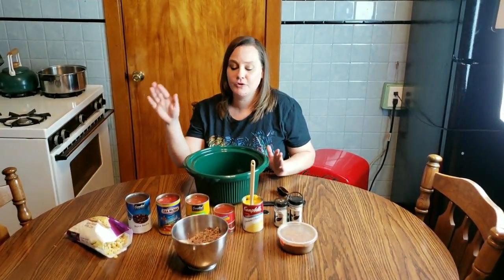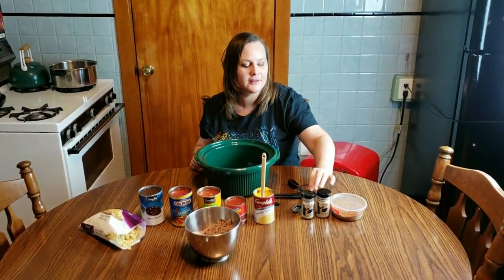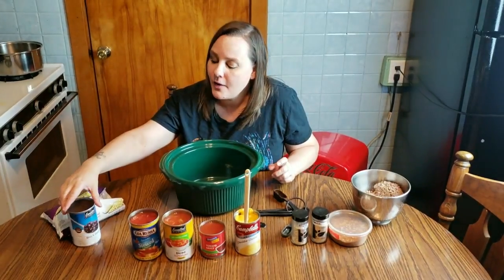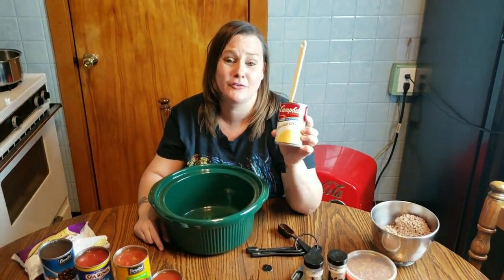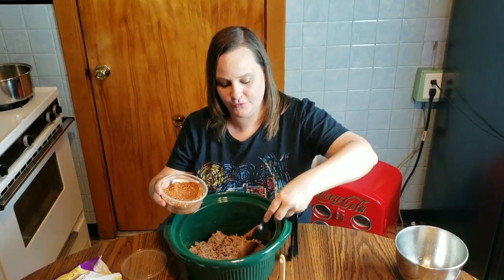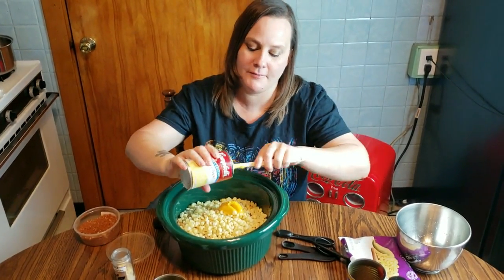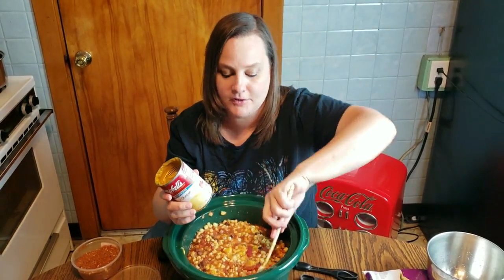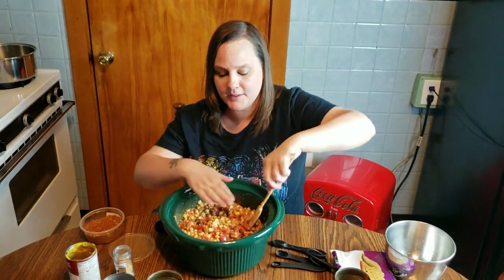Slow Cooker Taco Soup: Hungry Hippo #4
Thermal Printer
Thermal Printer Labels

Our eBay Store: